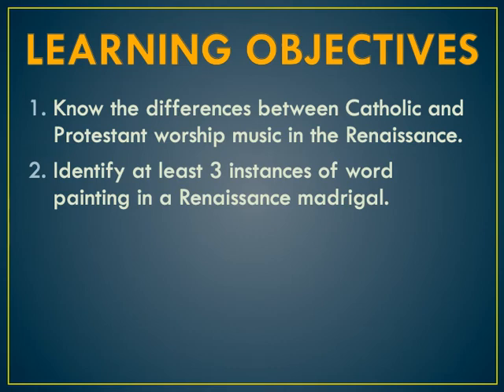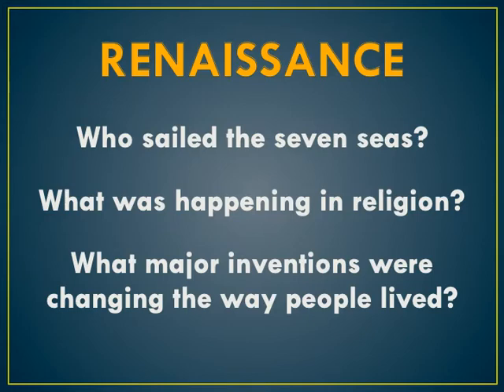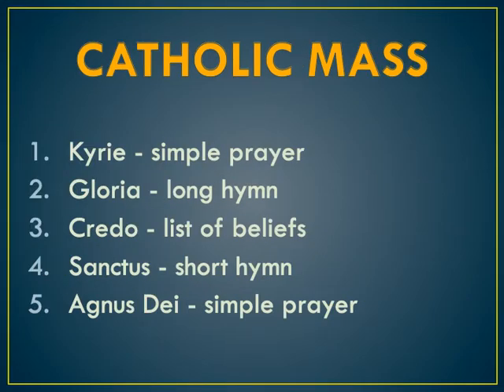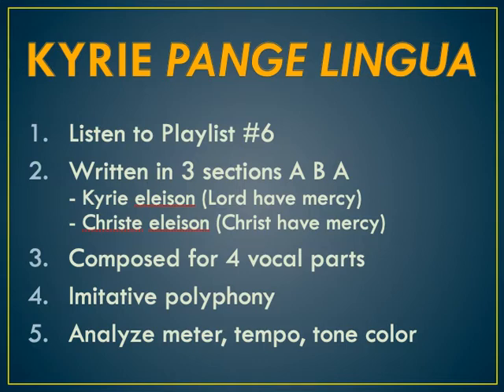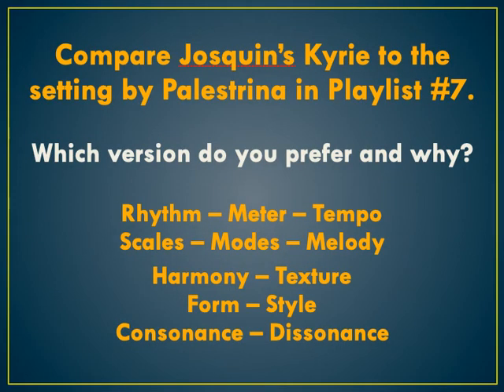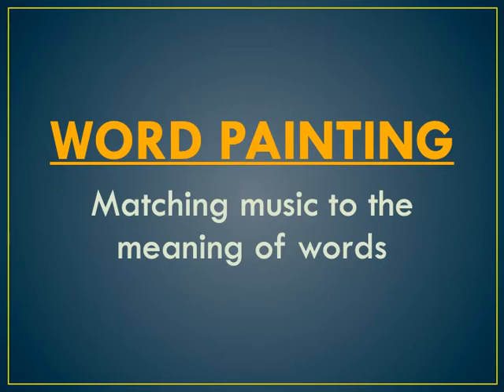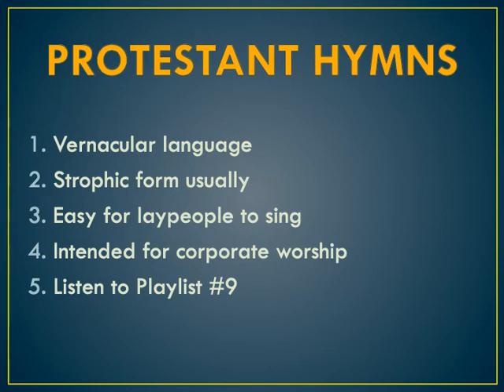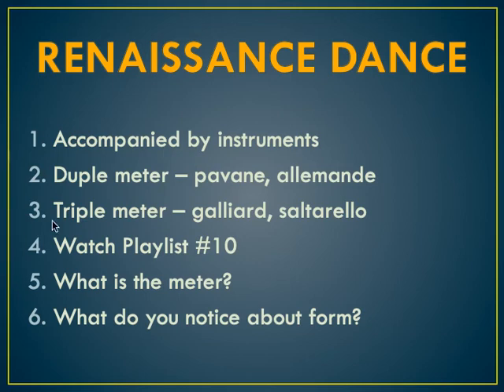MUSI 1306 Lecture 2.2